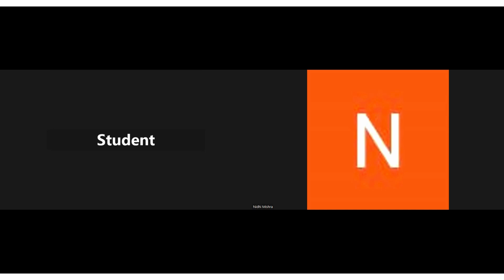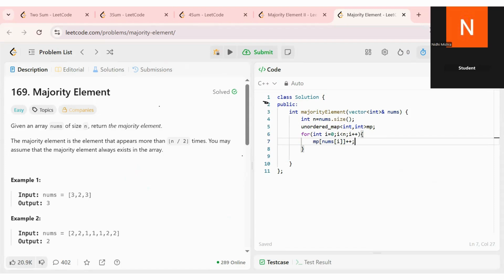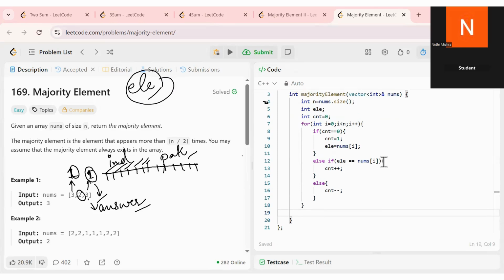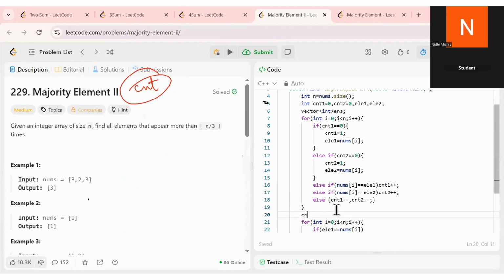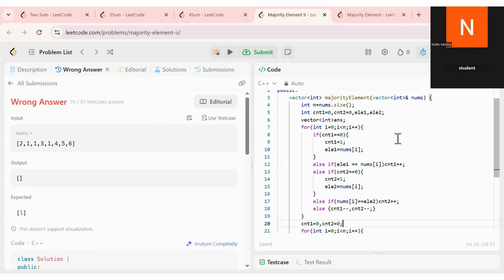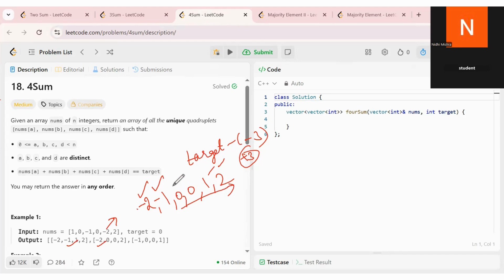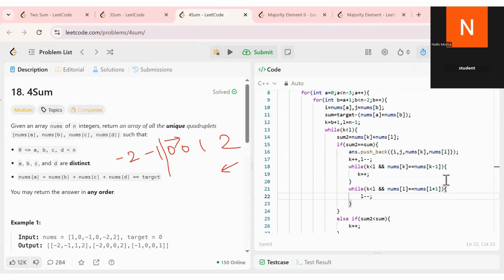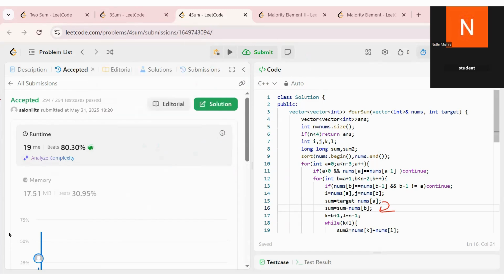Solution Majority Element II | 4Sum | EPT DSA Challenge Day-2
🚀 Day 2 of 30 Days DSA Guidance Begins!
👩‍💻 With Nidhi Mishra (IIT Alumni & MAANG Developer)

Hello LinkedIn Family! 🌟
Super excited to begin my 30-day DSA learning journey with the amazing Nidhi Mishra, a proud IIT alum and developer at MAANG! 🔥

In just one day, I already feel more confident. We tackled a crucial DSA interview question:
💡 “Given an array of integers, how can you find the maximum sum of any contiguous subarray?”
(Yes, that’s where Kadane’s Algorithm shines!)

Also explored the logic behind next permutations — a favorite in coding rounds!

🧠 Insights, logic, and tricks shared were super valuable — not just theory, but interview-level thinking!

Problem Statement:-
Given an integer array of size n, find all elements that appear more than ⌊ n/3 ⌋ times.
Example 1:
Input: nums = [3,2,3]
Output: [3]

Problem Statement:
Given an array nums of n integers, return an array of all the unique quadruplets [nums[a], nums[b], nums[c], nums[d]] such that:

Whether you’re preparing for FAANG/MAANG or just brushing up your skills, feel free to connect, share your thoughts, or ask doubts.

Let’s keep learning and uplifting each other! 🌱💪